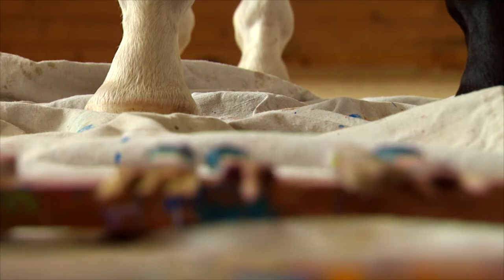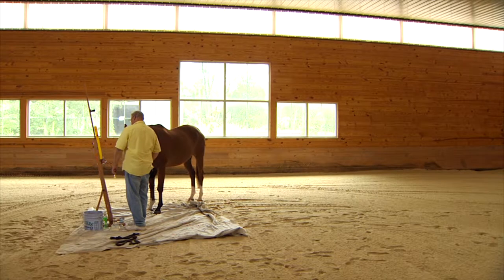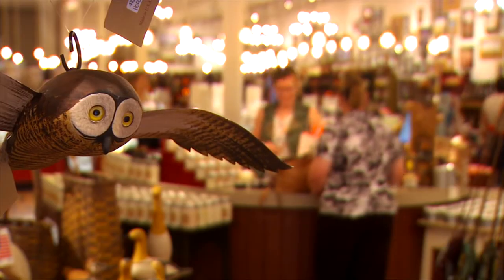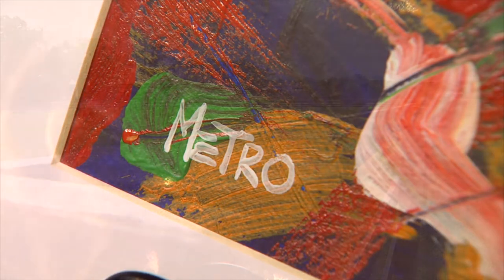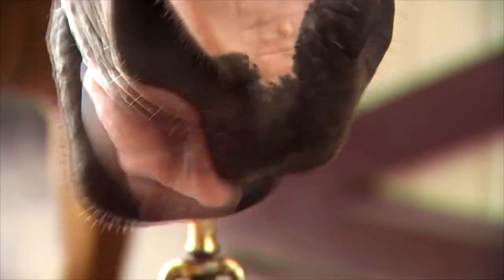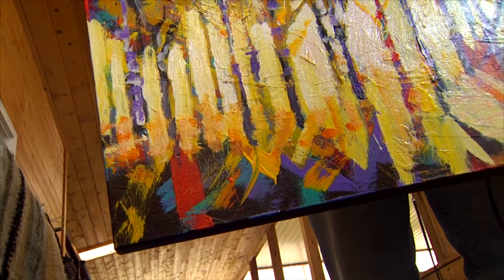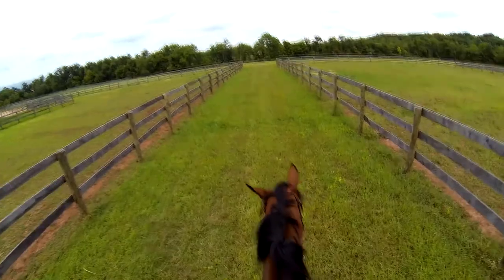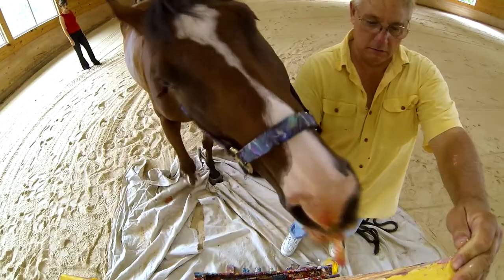Metro The Painting Horse Part II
Retired racehorse Metro Meteor had two years at most before bad knees would force owner Ron Krajewski to put him down. He has since learned how to paint. Artwork sales now fund experimental knee injections that are prolonging his life.  ABC7 News Washington, D.C. Greta Kreuz reports. Brandon Mowry, photojournalist.